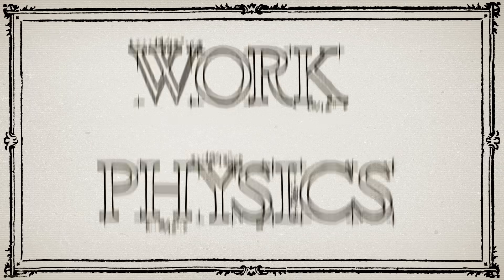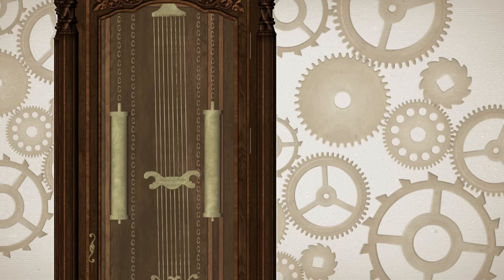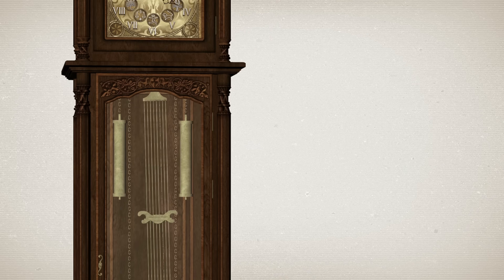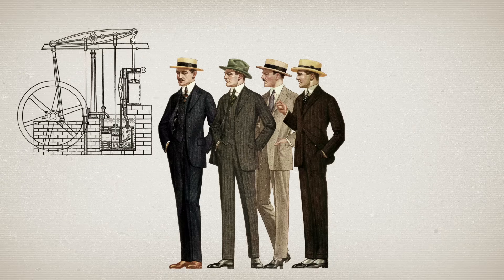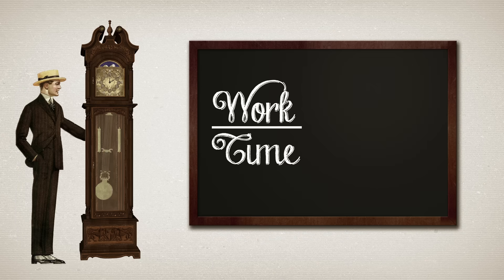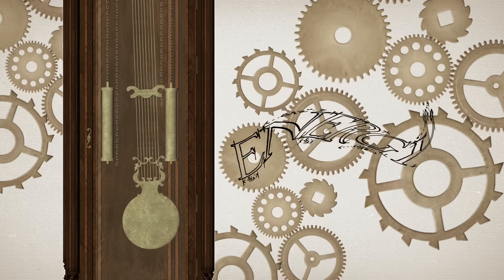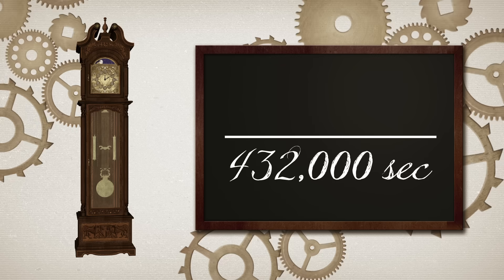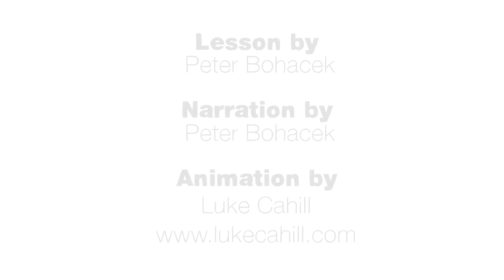How does work...work? - Peter Bohacek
The concepts of work and power help us unlock and understand many of the physical laws that govern our universe. In this Lesson, Peter Bohacek explores the interplay of each concept when applied to two common objects---a lightbulb and a grandfather clock.

Lesson by Peter Bohacek, animation by Luke Cahill.